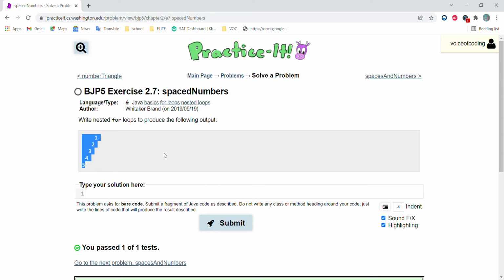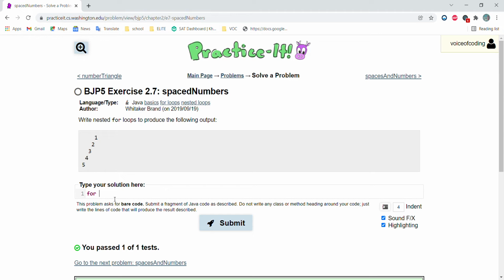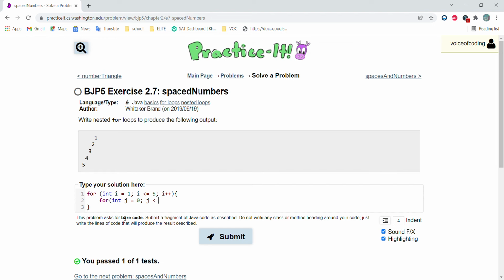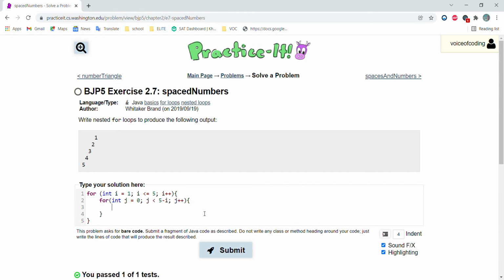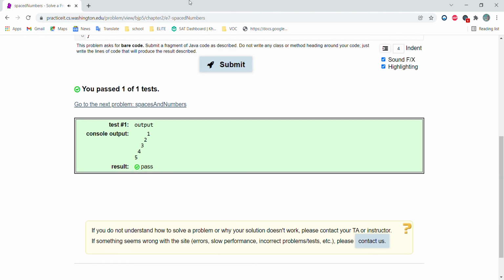Exercise 2.7 (spacedNumbers) Java Tutorial || Practice-It